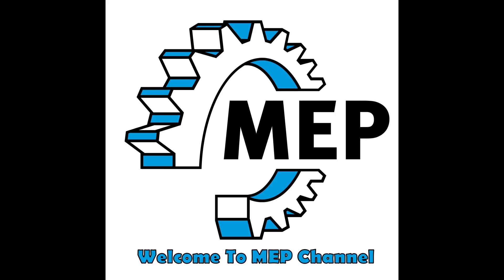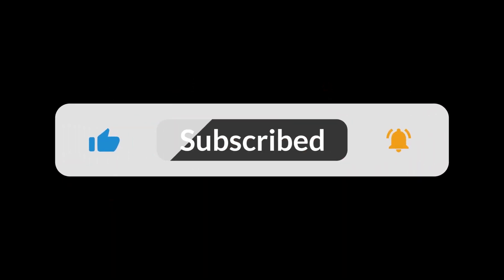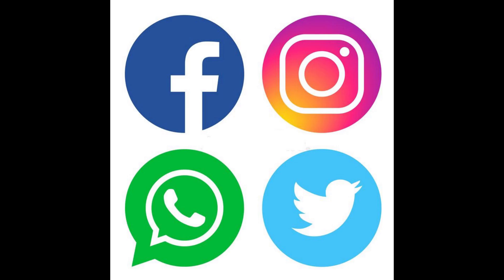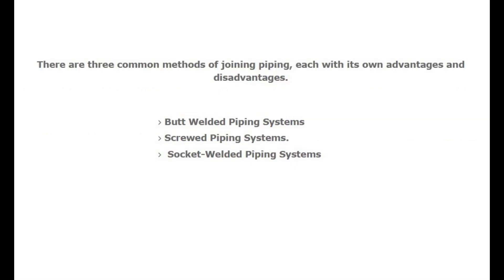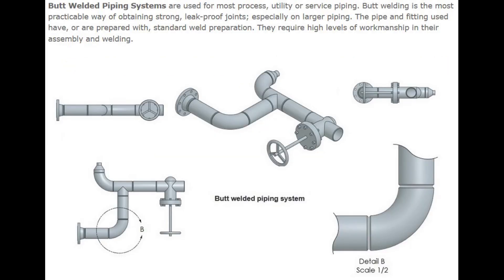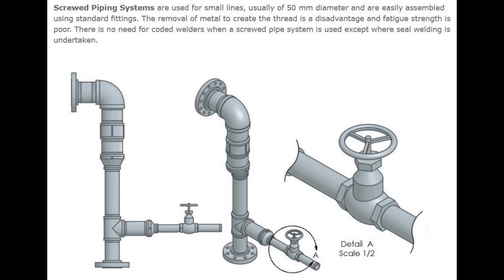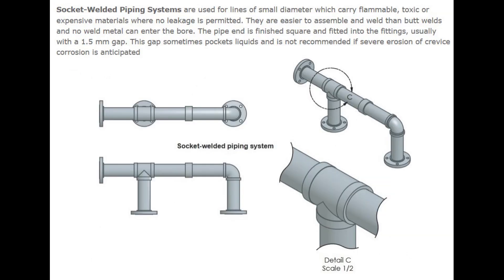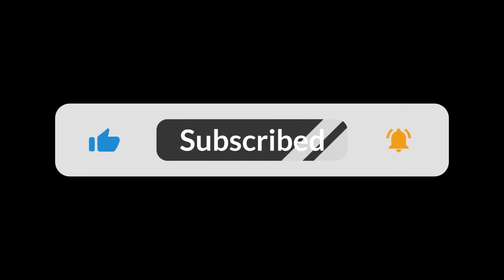3 Important Pipe Joining Methods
Pipework is extensively used throughout an offshore installation to move fluids and gases from one location to another. Usually large diameter pipelines as used to carry the production products from installation to installation or from the field to the onshore terminal.

Pumps and compressors are used to drive fluids and gases along pipes and valves to route and control the various substances and ensure that they are correctly segregated from each other. The contents of the pipework are carried at widely varying temperatures, pressures and flow rates and,therefore, different types of pipework and associated equipment are required.

9. The Mechanical engineering Dept

12. HVACR

1. PIPING ENGINEERING WORLD
2. PIPING ENGINEERING WORLD 1
3. PIPING ENGINEERING WORLD 2
4. PIPING ENGINEERING WORLD 3
5. PIPING ENGINEERING WORLD 4
6. PIPING ENGINEERING WORLD 5
7. PIPING ENGINEERING WORLD 6
8. PIPING ENGINEERING WORLD 7
9. PIPING ENGINEERING WORLD 8
10. PIPING ENGINEERING WORLD 9
11. PIPING ENGINEERING WORLD 10
12. PIPING ENGINEERING WORLD 11

1. Piping engineering world
2. Welding Basics
3. HVAC Technical Support